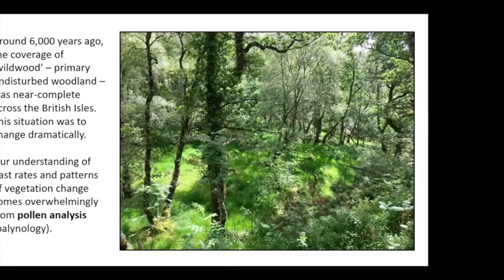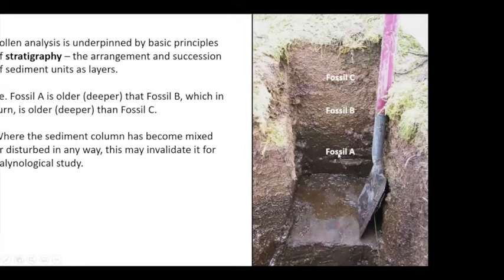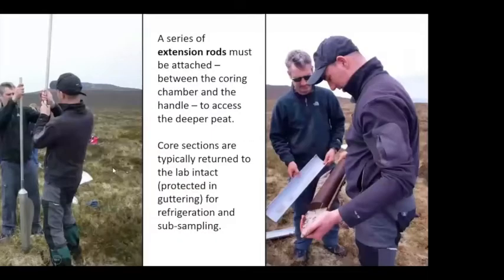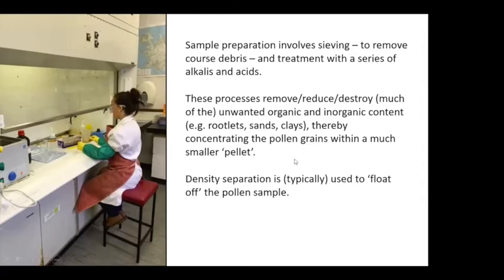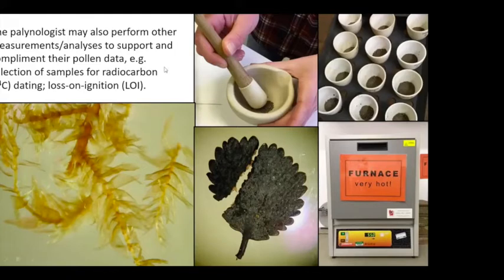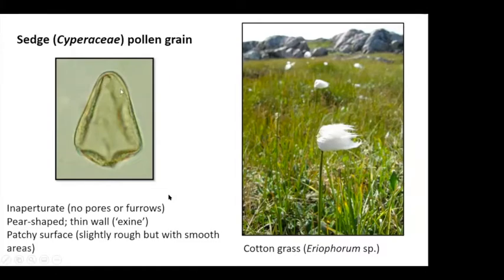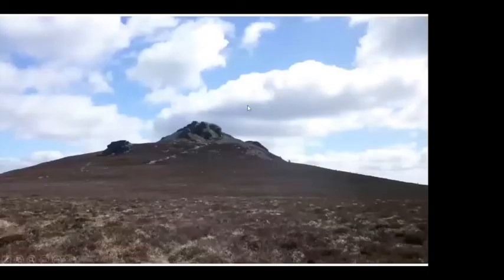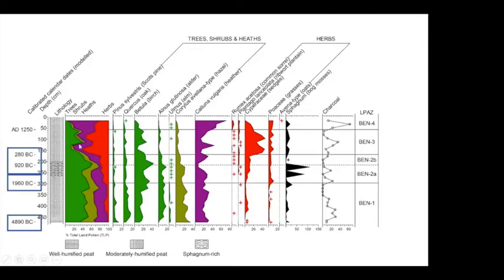A Window to the Past: Using Fossil Pollen and Spores to Study Vegetation History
For over 100 years, pollen analysis – the study of pollen and spores – has been a key tool used for reconstructing past vegetation. This talk will explain the science underpinning the method and will outline how the vegetation of the British Isles has changed over the period since the end of the Ice Age (approximately the last 11,750 years). Particular emphasis will be placed upon the vegetation history of the area around Bennachie, northeast Scotland.